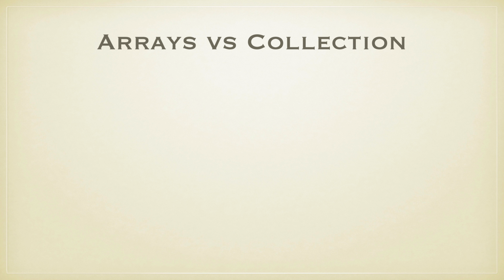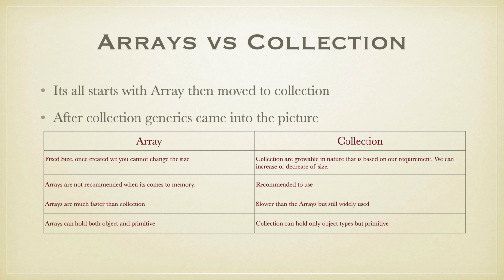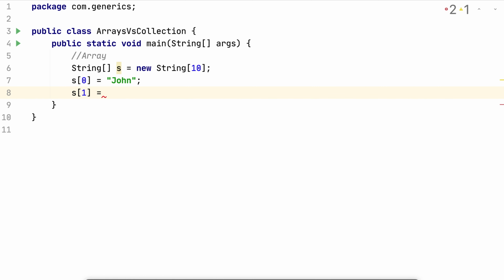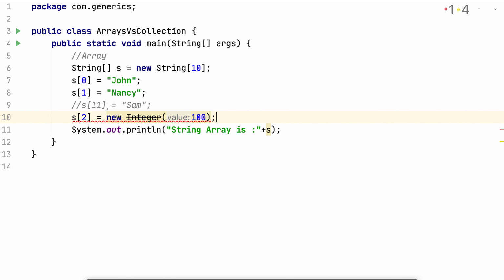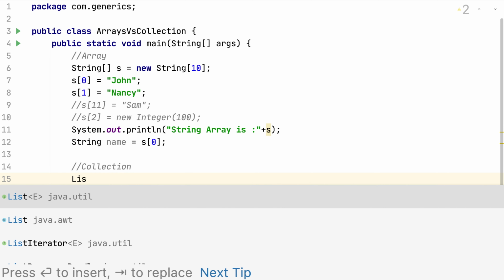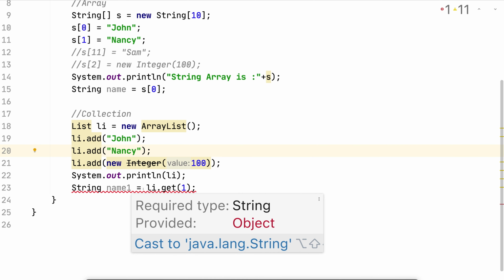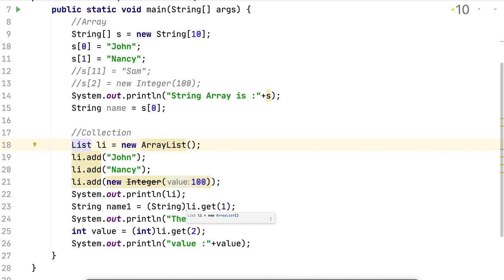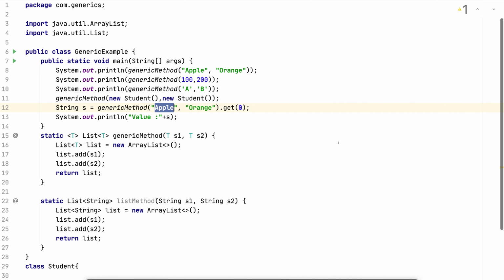Difference between Arrays , Collection and Generics with simple examples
Arrays vs Collection
Arrays can hold the only the same type of data in its collection i.e only homogeneous data types elements are allowed in case of arrays. ... Arrays can hold both object and primitive type data. On the other hand, collection can hold only object types but not the primitive type of data

Collection vs Generics
Since collections never do anything with the objects they store a collection really doesn't have to know anything about the object. So every type is allowed. With Generics this is a lot easier. We have collections containing only strings, only integers, only your own custom class type